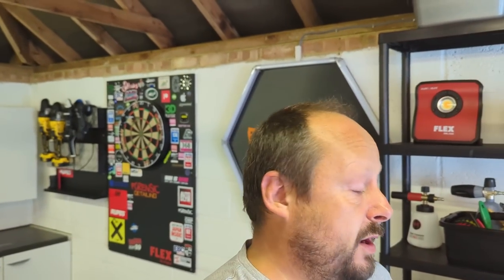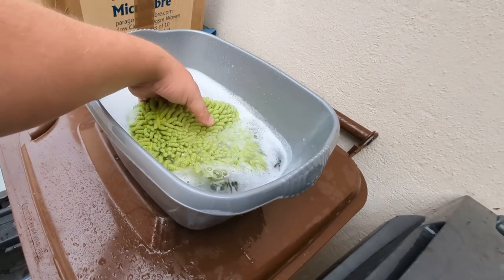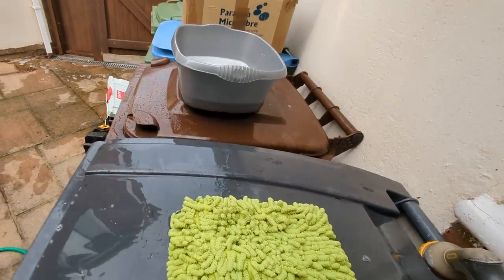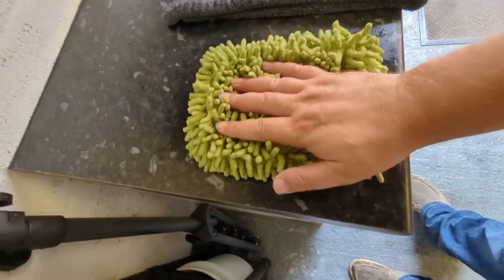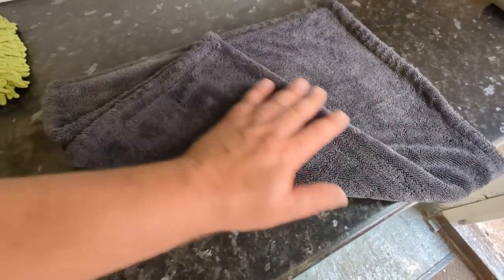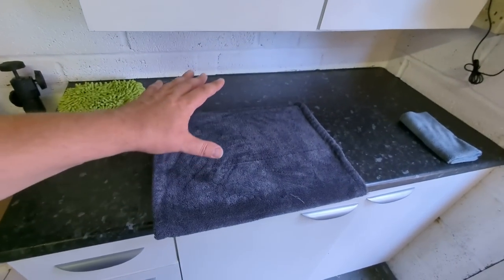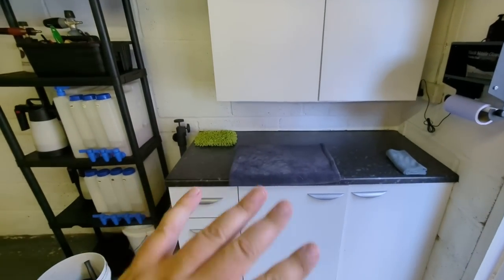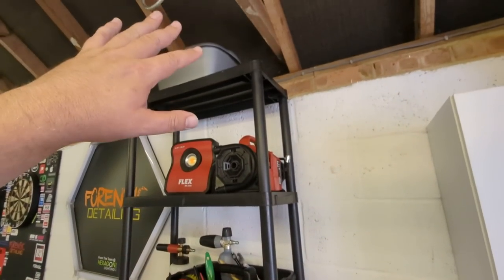Detailing Discussion | Wash Mitt Cleaning